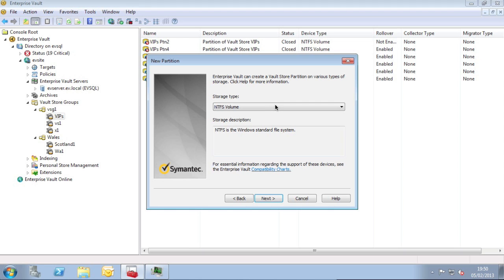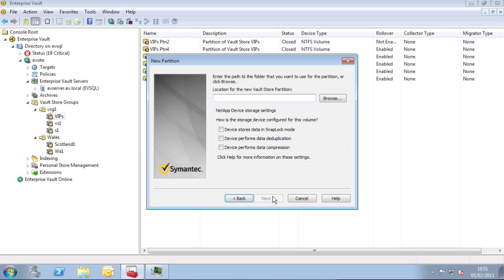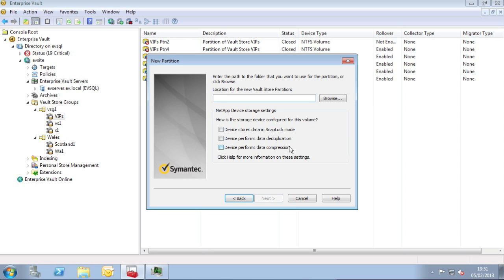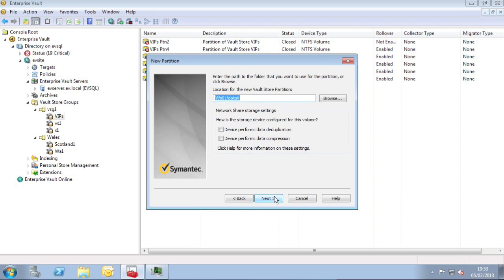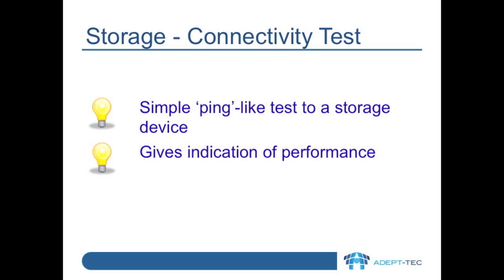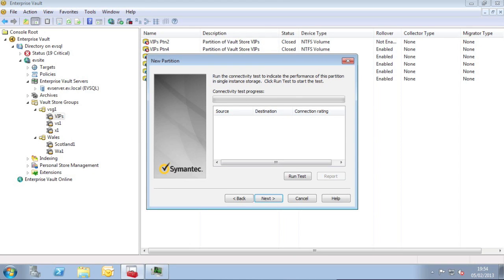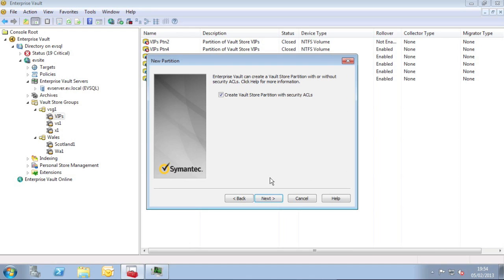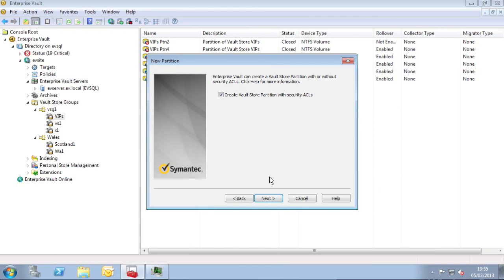Enterprise Vault - Storage - Part 3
In a series of 5 videos we will cover many different aspects of Enterprise Vault Storage. We'll take you through the steps of creating vault stores, partitions, setting up rollover and investigating collections, migrations and security.

In this video we will show you more options relating to storage devices available with Enterprise Vault.